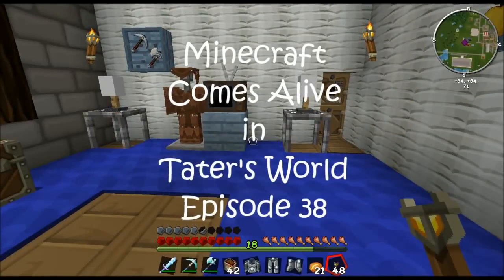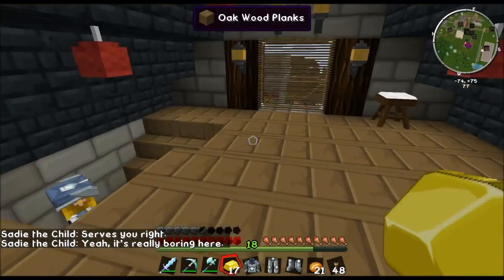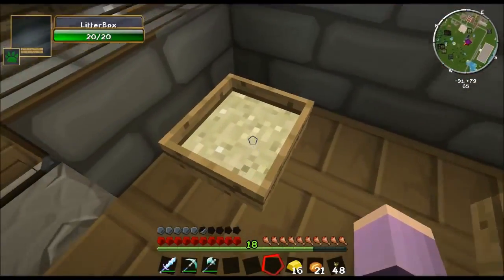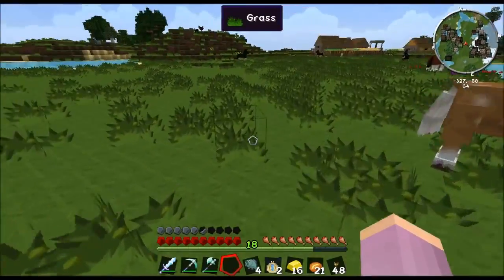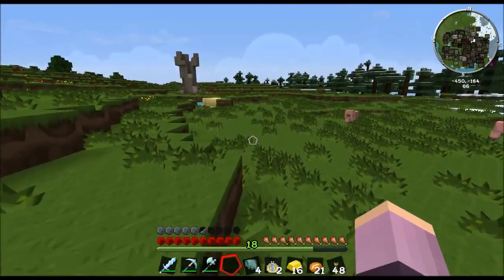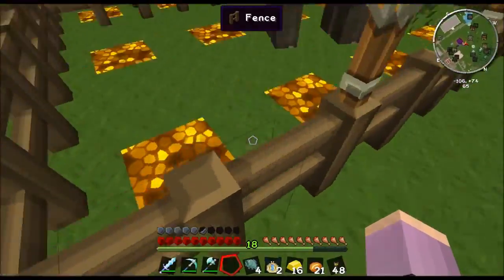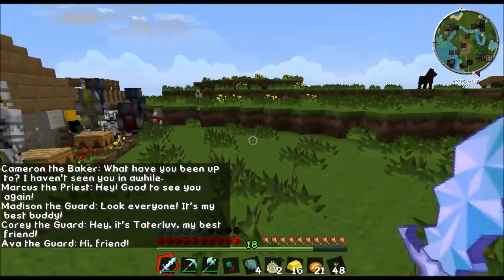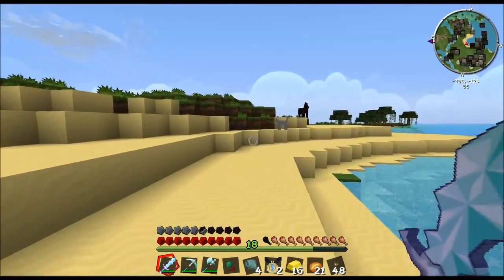Minecraft Comes Alive with Mo Creatures: Part 38: Duh Wrong Fish!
Im back playing Minecraft as Taterluv. We have lots of exploring and building to do. We are going to meet new people and animals this time. So come along with me and explore Taters World..

Im back playing Minecraft as Taterluv. In this series we have lots of exploring and building to do. We are going to meet new people and animals this time. So come along with me and explore.